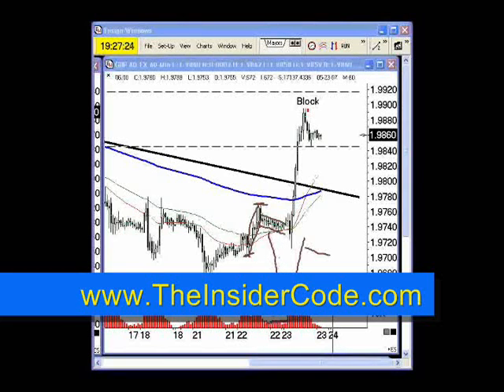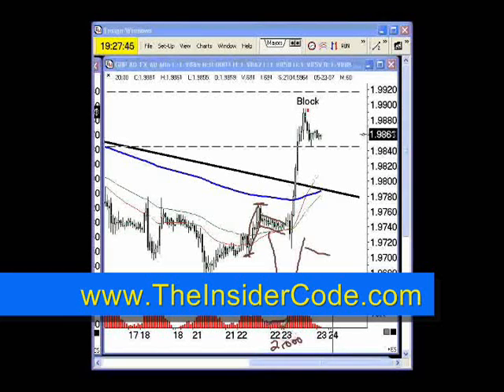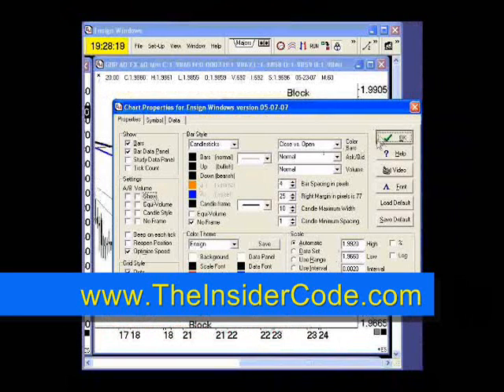Investing in Forex Markets - TheInsiderCode.com Mac X pt.25f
- Investing in Forex Markets - pt.25f with Forex Expert Mac X of The Insider Code.